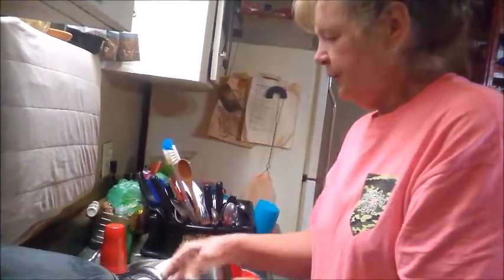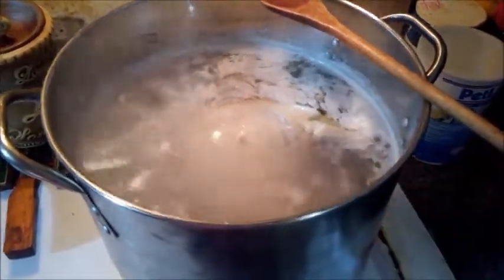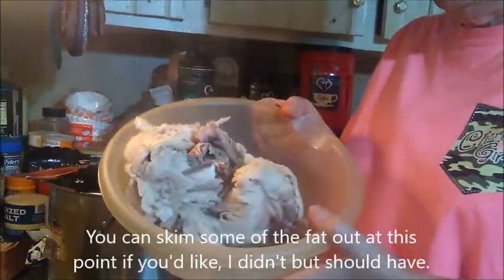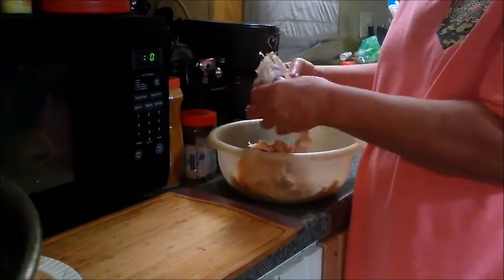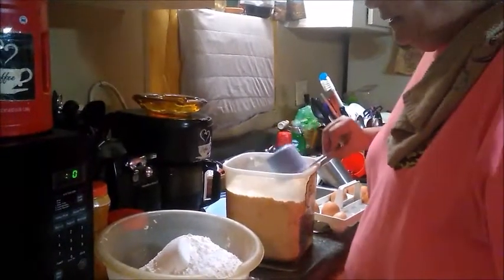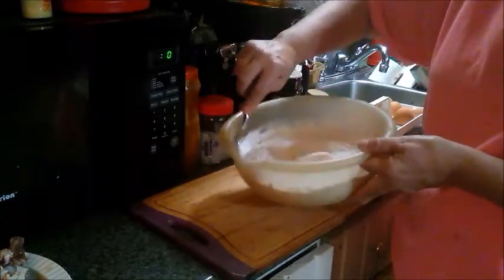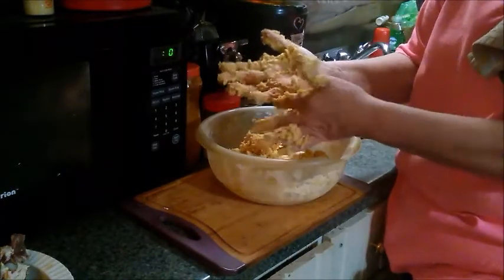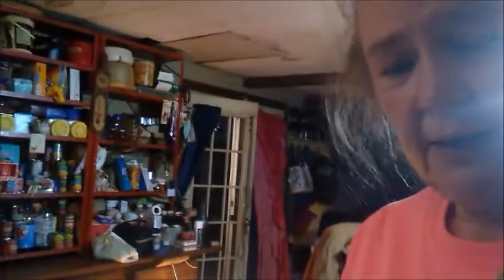Homemade Chicken N Dumplings Nana Benda Style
Tonight I will be making chicken and dumplings from scratch and showing you how I do it. Please join me as I prepare this delicious dinner.

If you’d like to send mail Please use the
Thanks for visiting and God Bless !